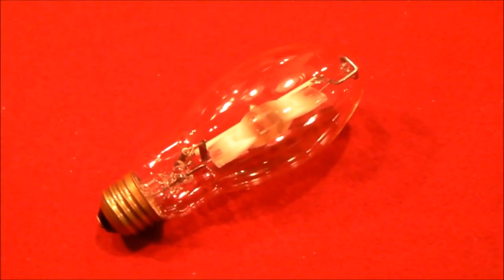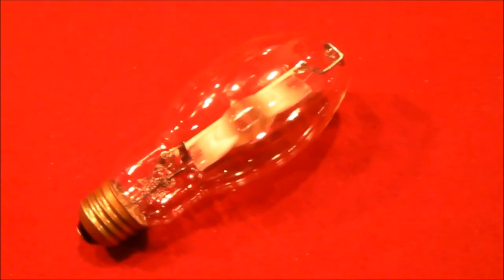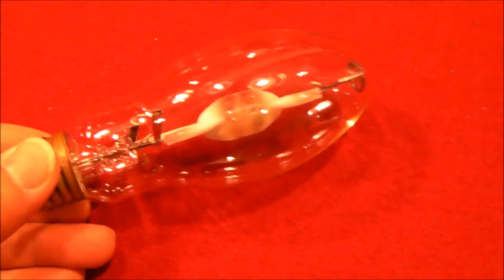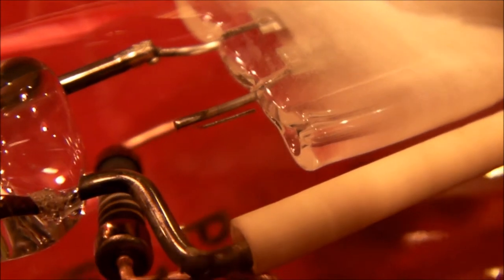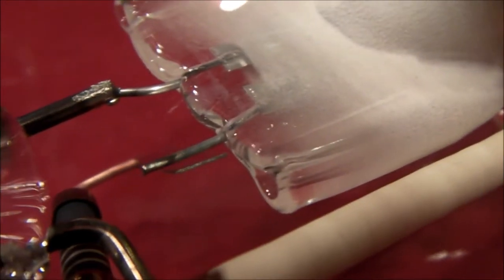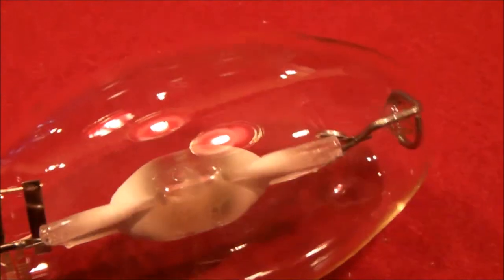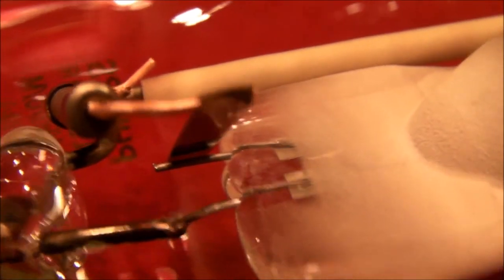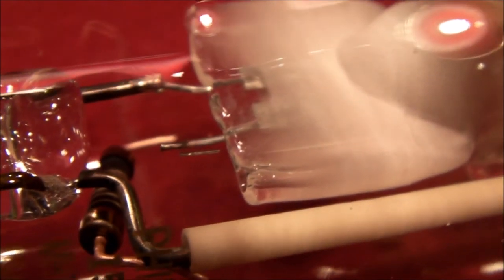Metal Halide bulb won't start, won't light; Troubleshooting 175 watt metal halide bulb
This video shows why my 175 watt metal halide bulb would not start.  This explanation probably applies to other metal halide bulb sizes (wattages) as well.  The bimetal strip is supposed to make contact while the bulb is initially cold and then expand and OPEN as the bulb heats up and starts.  it is essentially a thermal switch for the starting electrode ... closed when cold and open when hot, thereby shutting off the starting current to the start eletrode